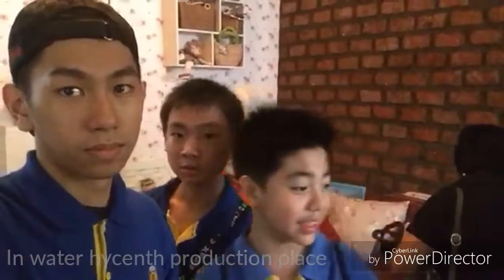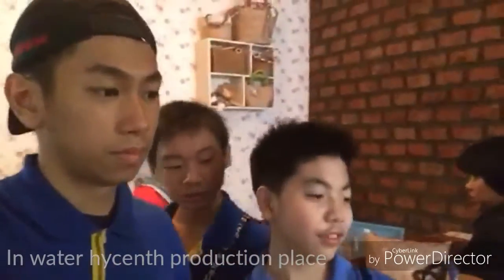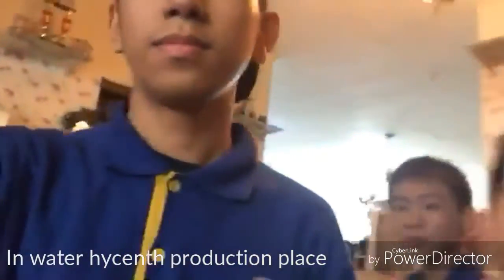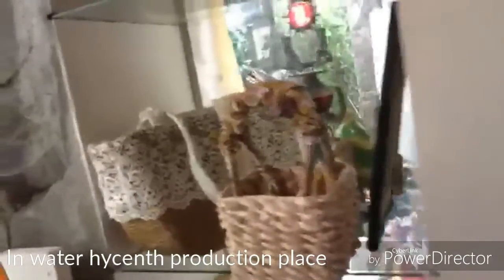VLOG #3 - Justin Raffer / Nicholas Podiman / Yusril Halim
2016/2017 Student Vlog - Grade 9 - A Visit to the Water Hyacinth Craft Center